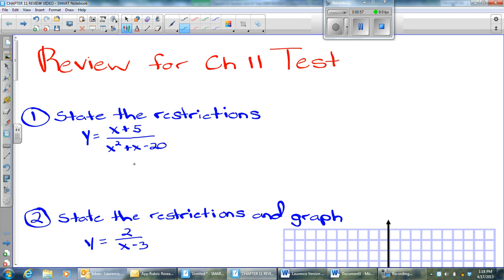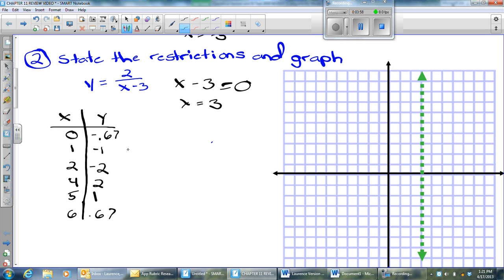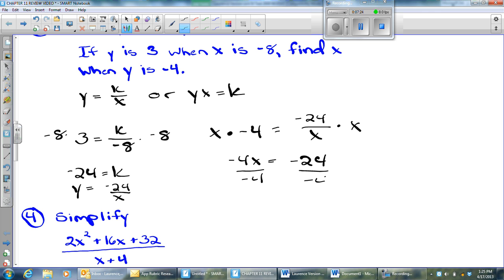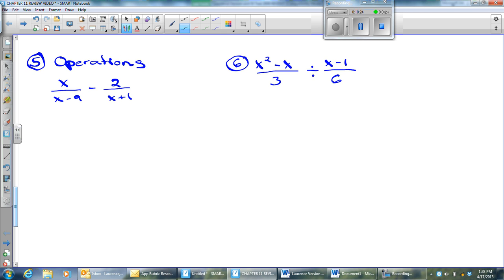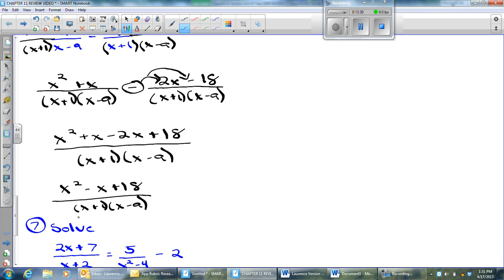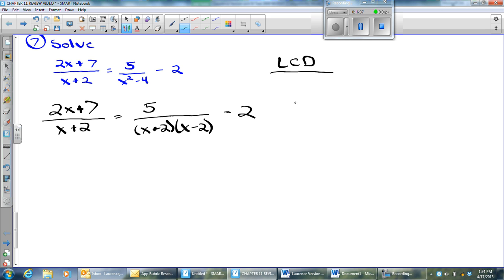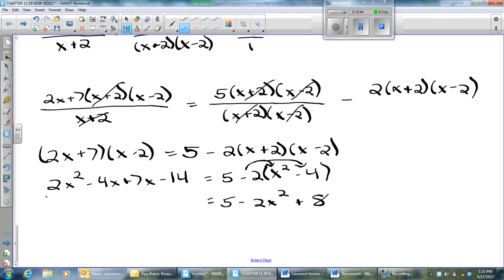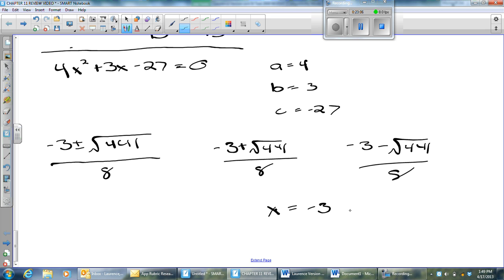reveiw chapter 11 april 17 (hon)